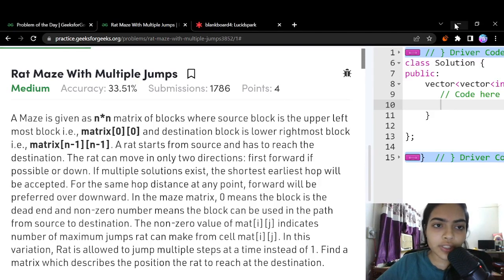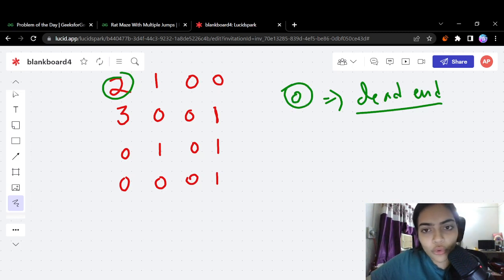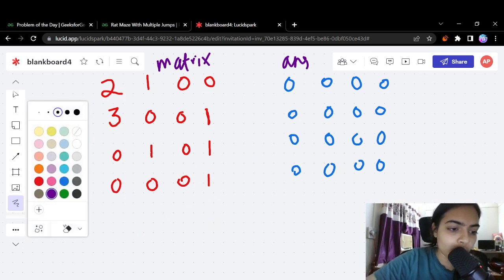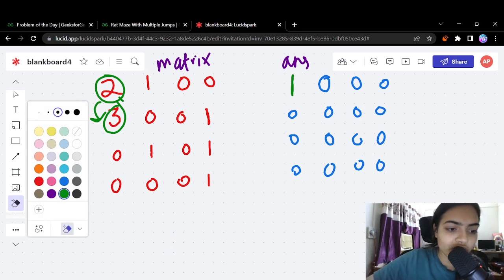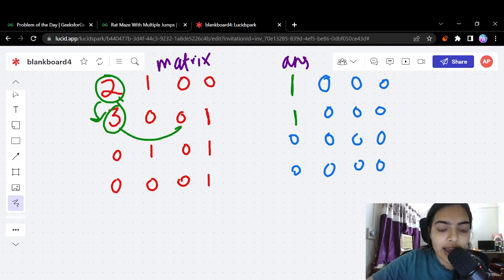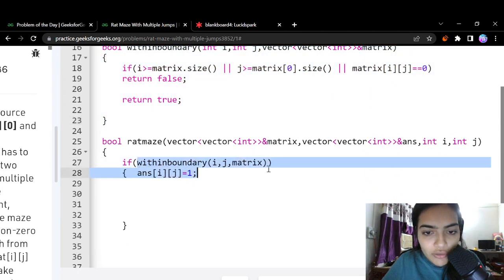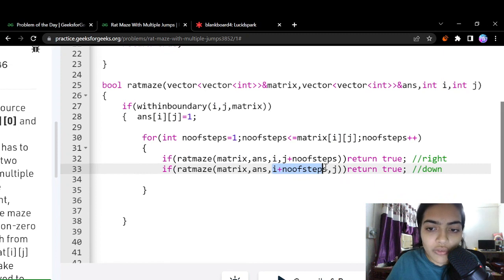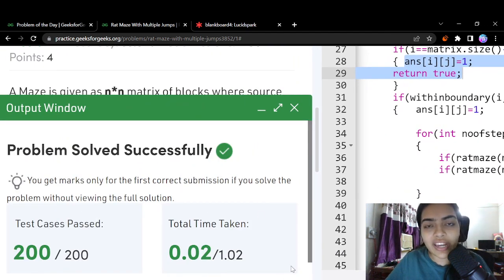Rat Maze With Multiple Jumps | Backtracking | GeeksforGeeks Problem of the Day